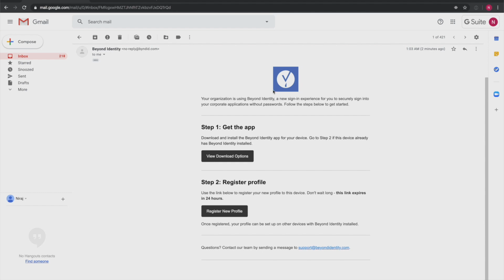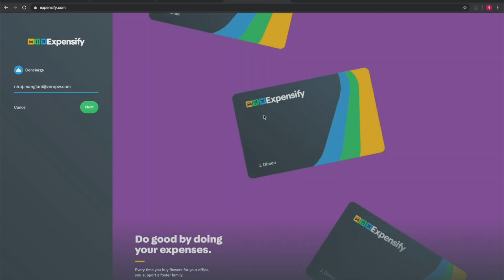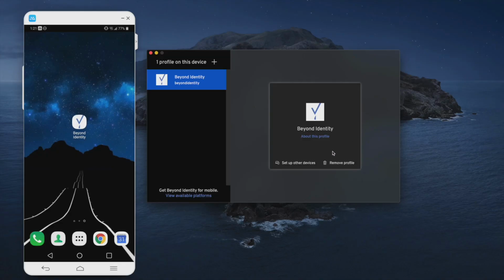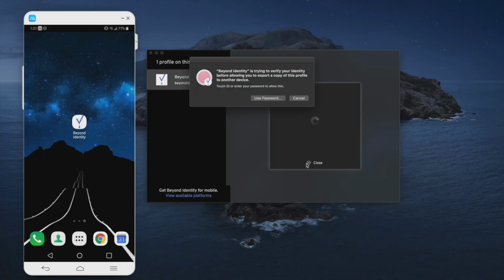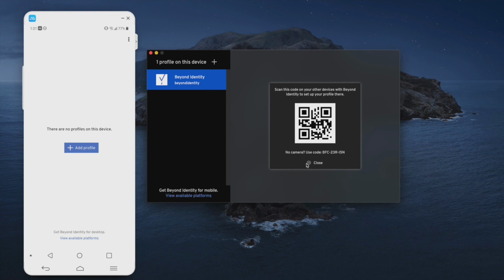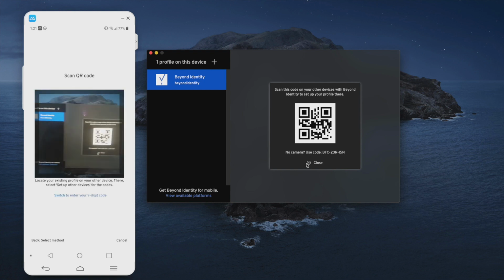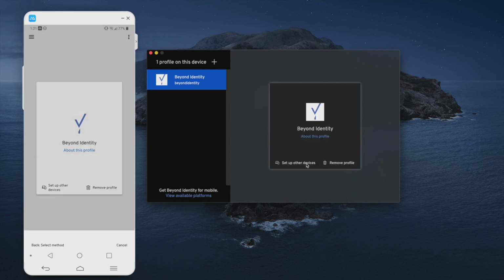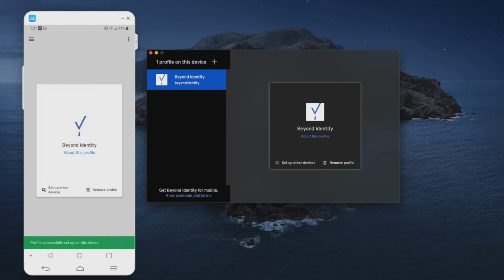Beyond Identity in Action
See how easy it is for a user to go passwordless with Beyond Identity.